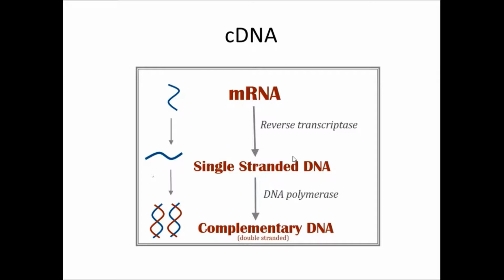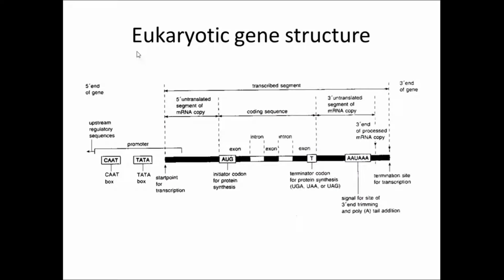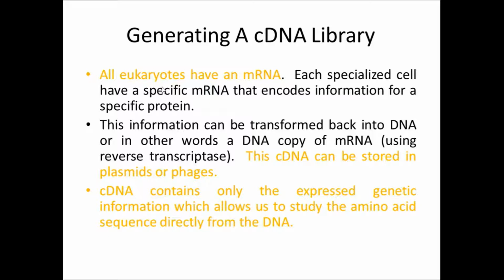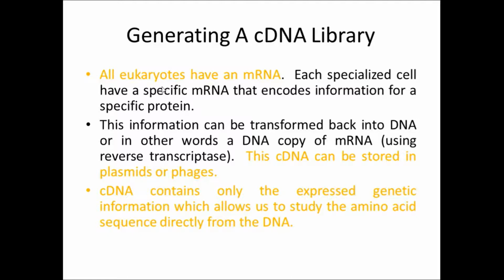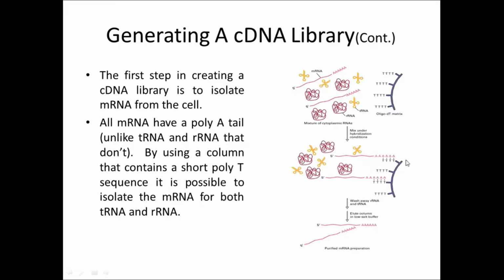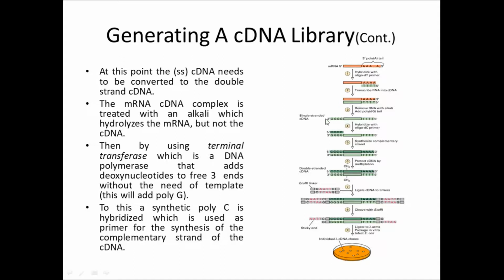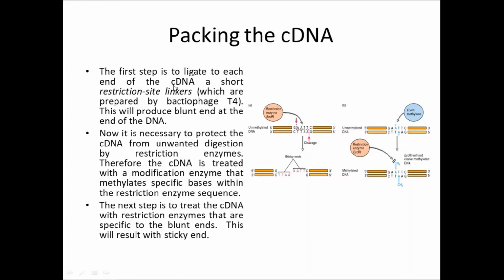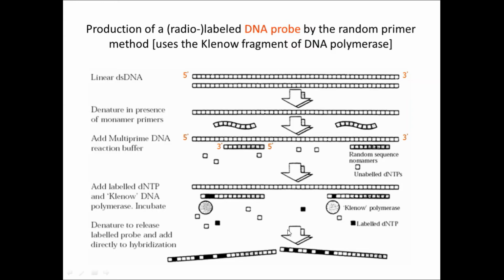cDNA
cDNA Synthesis- steps-by-steps
Reverse transcription
cDNA library
complementary DNA (cDNA) is DNA synthesized from a single-stranded RNA (e.g., messenger RNA (mRNA) or microRNA (miRNA)) template in a reaction catalysed by the enzyme reverse transcriptase. cDNA is often used to clone eukaryotic genes in prokaryotes.